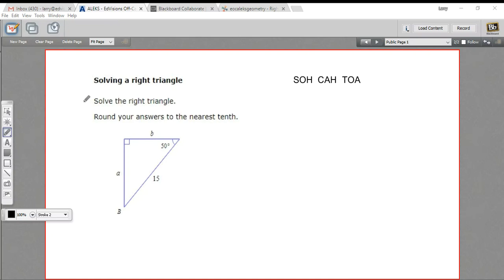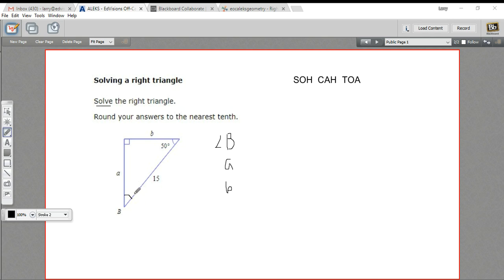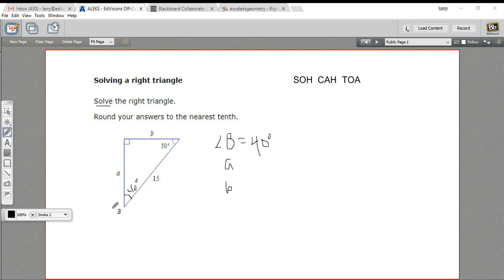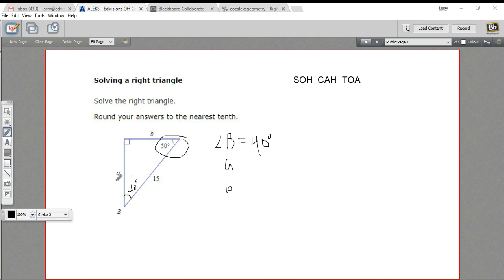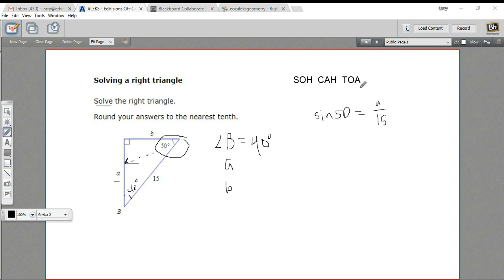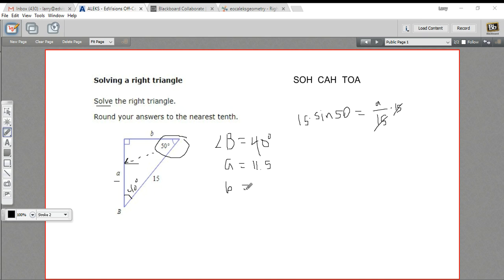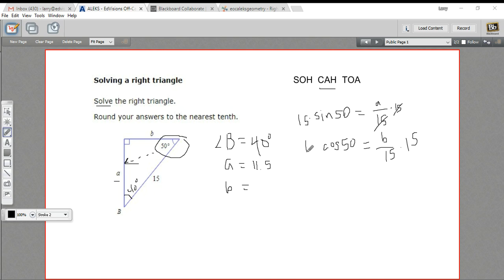Solving a right triangle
How to solve a right triangle with trigonometry